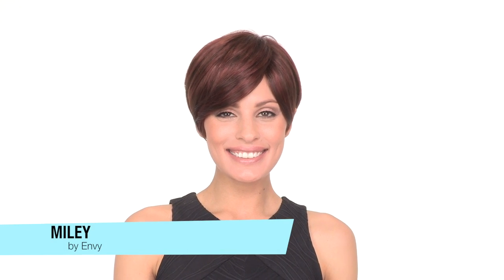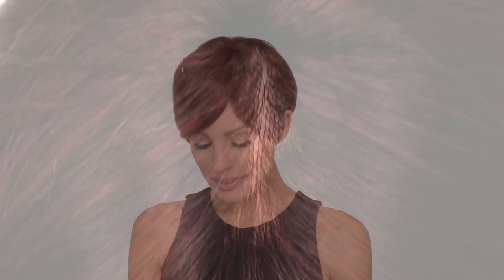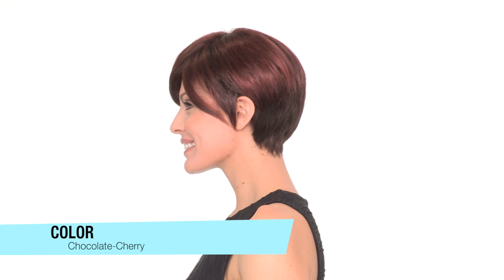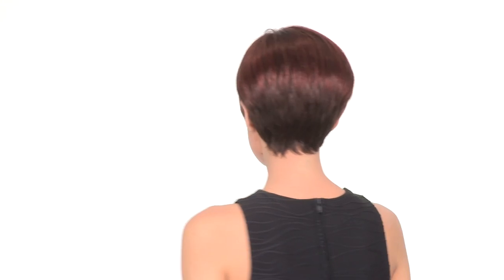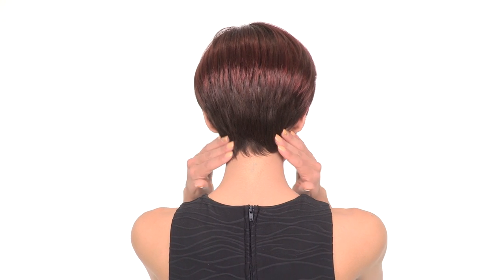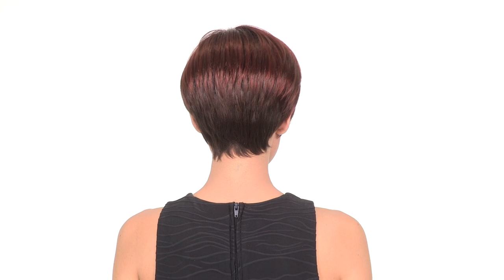Miley by Envy_360 | Short Monofilament Wig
Miley by Envy is a short, modern style with lots of attitude. This edgy-glam look takes choppy layering and an asymmetrical front to new heights. Fashion forward, chic and cutting edge comes to mind with this fascinating short style. Rough it up with BeautiMark styling products for a harder edge or style sleek for tailored perfection. This wig features a monofilament part, which creates the appearance of natural hair growth. The ready-to-wear synthetic hair looks and feels like natural hair. And the open wefting in the cap creates better air ventilation, which provides more coolness on the scalp. It's breathable and lightweight for a more comfortable fit. Miley is available in vibrant, multi-dimensional colors that reflect today's hair trends. The hairstyle for Kris was inspired by celebrity Miley Cyrus.

SPECIAL FEATURES
• Monofilament Part -- Hand-knotted to create the appearance of natural hair growth at the side part.